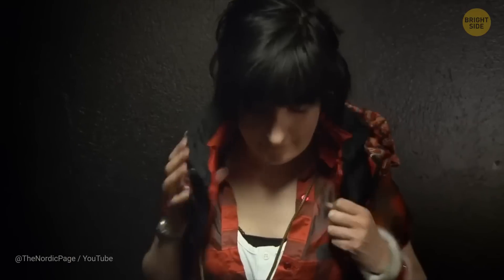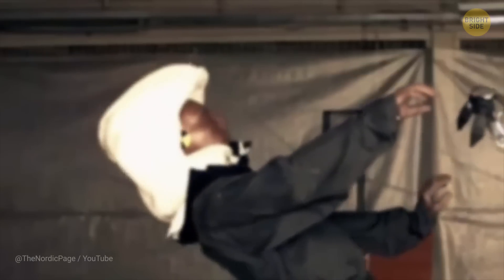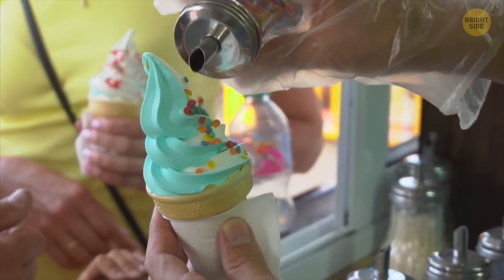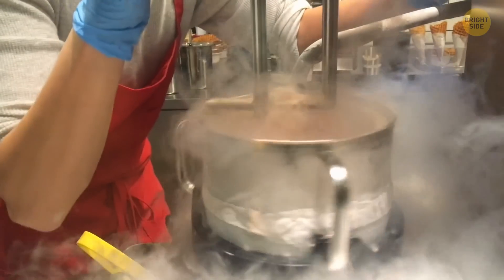Why Surgical Lights Cast No Shadows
Surgical lights are designed to cast no shadows because they use multiple beams of light that overlap from different angles, making sure there are no dark spots during surgeries. Another cool science mystery is metamaterials—these are special materials that can bend light in weird ways, even making things appear invisible! Then there's the futuristic "fishnet," a type of material that could lead to invisibility cloaks by guiding light around objects. And have you ever heard of color-changing ice cream? It reacts to temperature and chemicals in your mouth, so it changes color as you eat it! These mysteries show just how fascinating and surprising science can be!